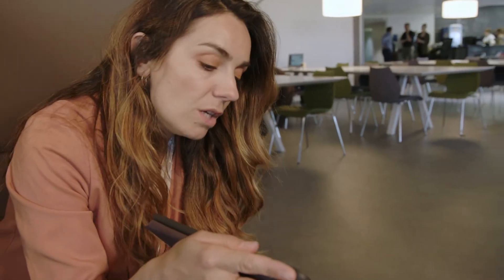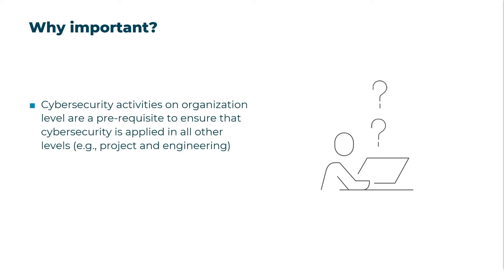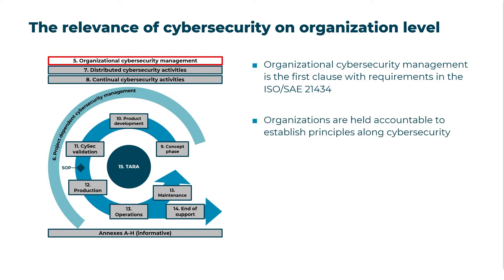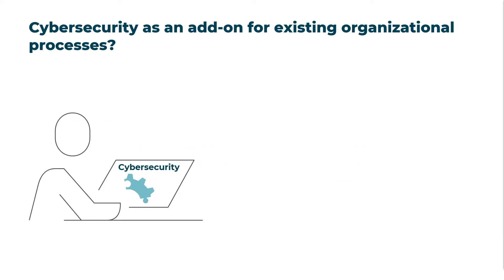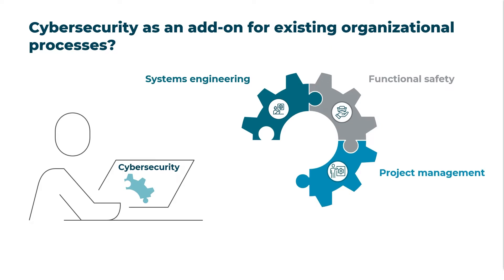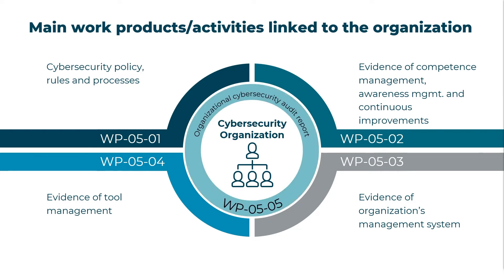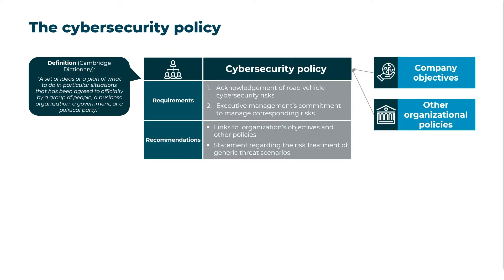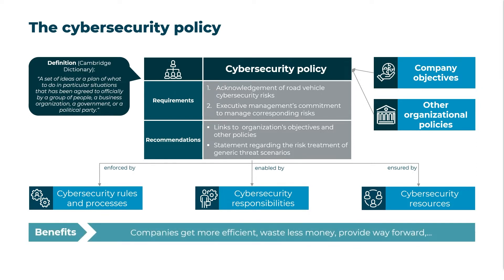Summary Video Cybersecurity Management – Organizational Level (Full video course) | CYRES Consulting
Watch the full “Summary Video Cybersecurity Management – Organizational Level” video course to get a summary on cybersecurity management on organizational level.

On this free video course, you’ll learn and understand what organizational measures must be considered in the eyes of the ISO/SAE 21434.

First, we will highlight the importance and role cybersecurity management at the organizational level has as the starting point for all subsequent cybersecurity activities, as well as explain what should be considered when integrating on established processes and management systems. We will also give you an overview of the major five ISO/SAE 21434 work products on cybersecurity management at the organizational level.

Afterwards, we will deep dive into the ISO/SAE 21434 requirements including the cybersecurity policy, rules, processes, responsibilities, resources, culture, and quality management system.

00:00 Introduction to Cybersecurity Management – Organizational Level
01:37 The relevance of cybersecurity on organizational level
02:30 Organizational cybersecurity is the starting point
03:13 Cybersecurity as an add on for existing organizational processes
04:21 Main work products/activities linked to the organization
05:36 The cybersecurity policy
07:31 Cybersecurity rules and processes
10:04 Responsibilities and resources
13:18 Cybersecurity culture
14:13 Quality management system
15:26 Outro

⏯ Ensure you get unrestricted future access to this video course by registering in our learning platform

🎓 Discover many more learning courses on automotive cybersecurity in our CYRES academy learning platform